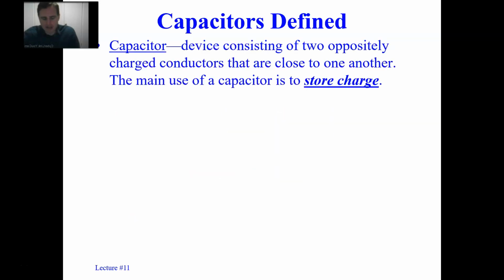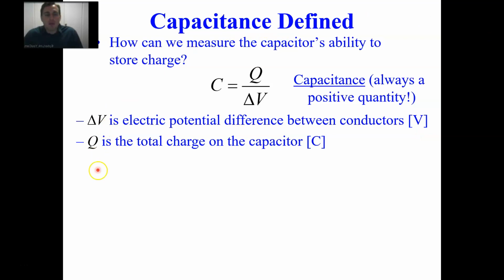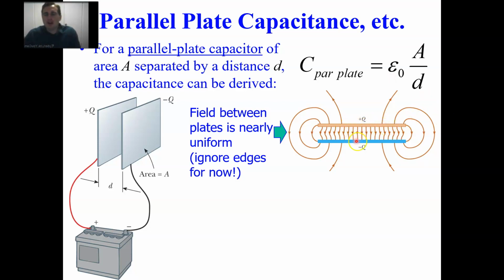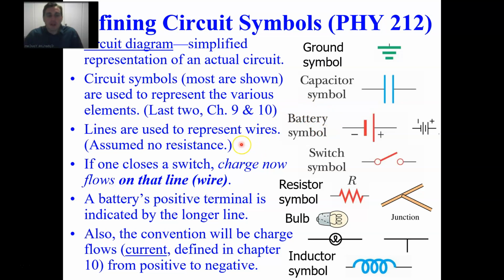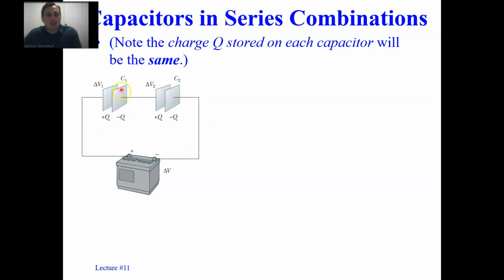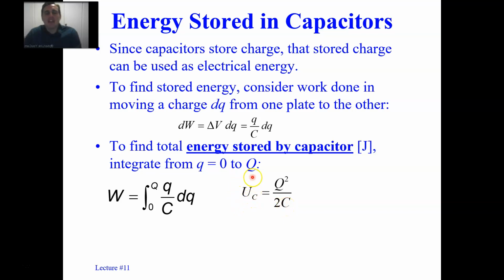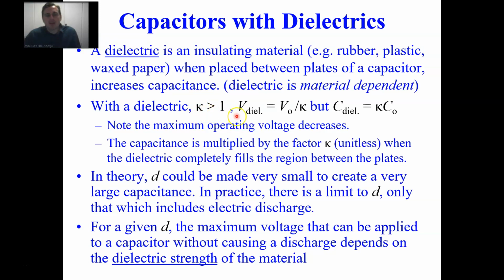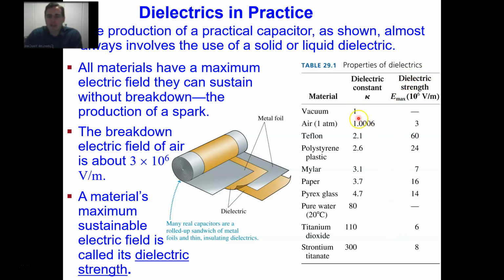Capacitors and Capacitance Lecture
If capacitors feel confusing, you're not alone—but after this lecture, they won’t be. This video breaks down capacitance in a way that actually makes sense, so you can solve problems with confidence.

In this full lecture on capacitors and capacitance, you’ll learn how capacitors store electrical charge, how voltage and electric fields interact, and how to apply the key equations used in physics and engineering courses.

Capacitance is one of the most important concepts in electricity—and mastering it unlocks topics like circuits, energy storage, and electromagnetic systems.

By the end of this video, you will:
• Understand what a capacitor is and how it works
• Learn the meaning of capacitance and what it measures
• Apply the equation Q = CV to real problems
• See how plate area, distance, and dielectric materials affect capacitance
• Understand energy stored in capacitors
• Prepare for exam-style problems in physics and engineering

Capacitors store energy by separating charge across two plates, and capacitance tells you how efficiently that charge is stored per volt :contentReference[oaicite:0]{index=0}. This lecture builds both the intuition and the math you need to actually *use* these ideas—not just memorize them.

📘 Topics Covered:
• What is a capacitor? (basic definition)
• Capacitance explained (intuitive + mathematical)
• Q = CV formula breakdown
• Parallel plate capacitor model
• Dielectric materials and their effect
• Energy stored in capacitors (½CV²)
• Real-world applications in circuits

⏱️ Timestamps:
00:00 – Capacitors Overview (What is a Capacitor?)
02:15 – Capacitance Definition Explained
05:40 – Q = CV Formula (Charge & Voltage Relationship)
09:20 – Parallel Plate Capacitor Model
13:10 – Effect of Plate Area & Distance
17:30 – Dielectrics and Permittivity
21:45 – Energy Stored in a Capacitor
25:10 – Practice Problem Walkthrough
29:30 – Key Takeaways & Exam Tips

📚 Related Topics You Should Know:
• Electric fields and electric potential
• Coulomb’s Law
• Series and parallel circuits
• Voltage and current relationships
• Energy in electric systems

💡 Why This Matters:
If you're studying for physics exams, SAT Physics, or engineering courses, capacitors show up everywhere—from circuit analysis to energy storage systems. This video helps you move beyond memorization and actually *understand* what's happening.

📣 Your Turn:
What part of capacitors confuses you the most—formulas, intuition, or problem-solving? Drop your question in the comments and I’ll help you break it down.

👍 If this helped you:
• Share it with a friend who’s struggling with circuits

Let’s make physics finally click.